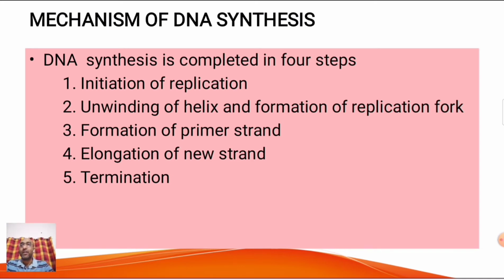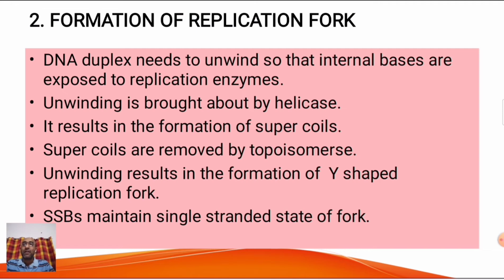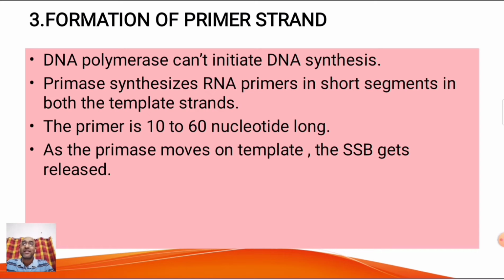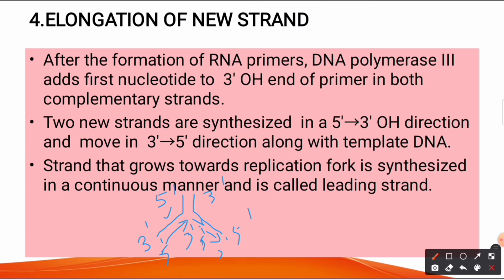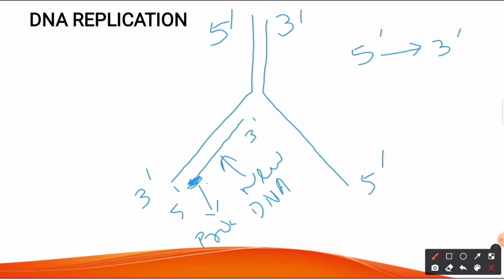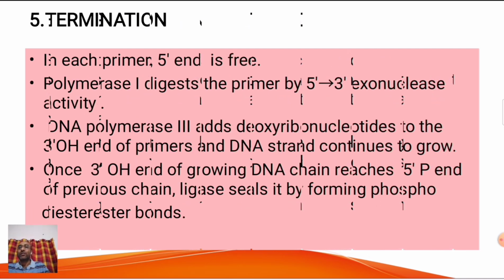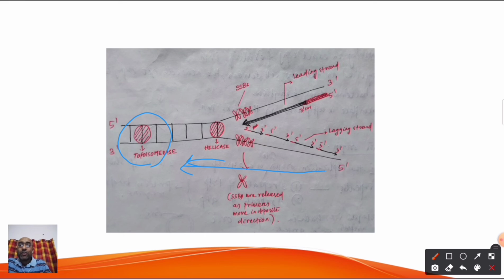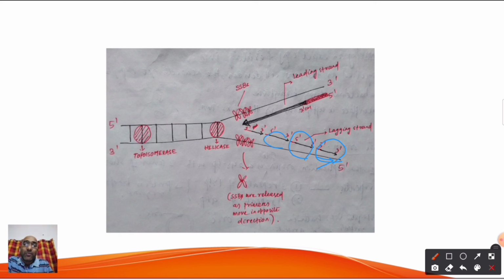DNA REPLICATION (PART 2)